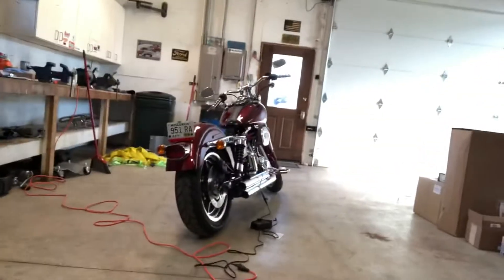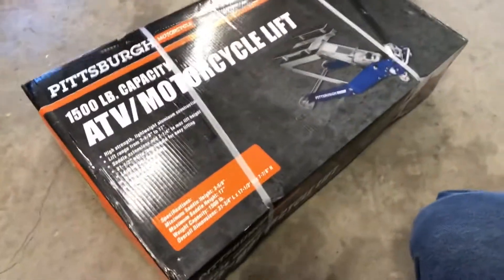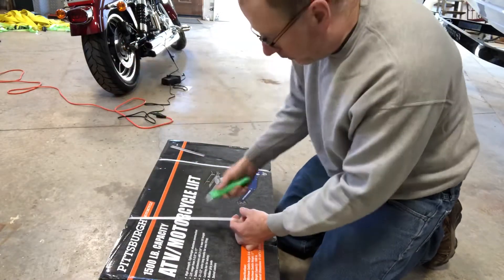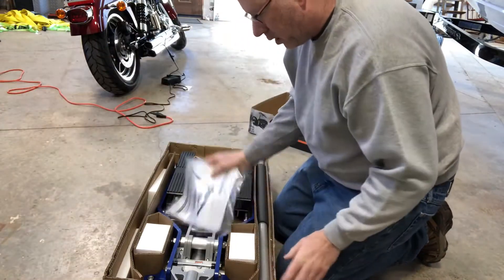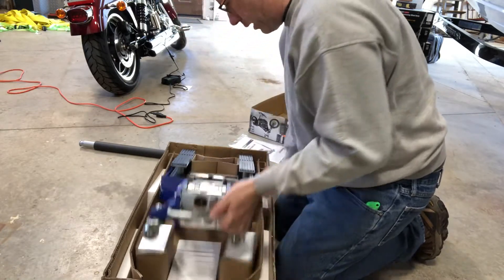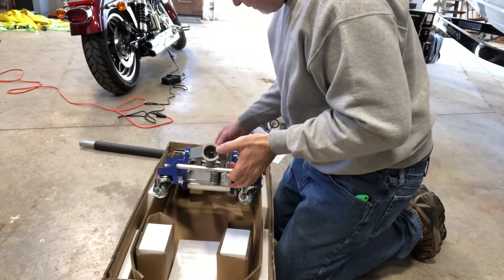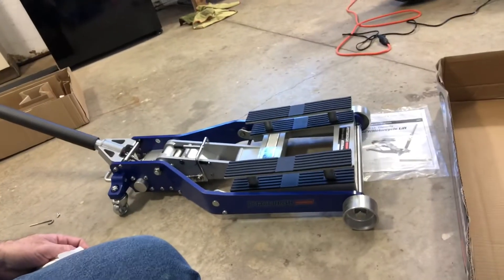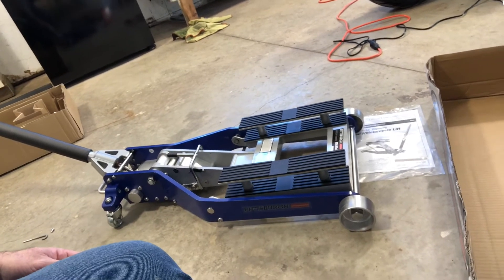Pittsburgh motorcycle jack unboxing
Unboxing the Pittsburgh motorcycle jack from harbor freight.